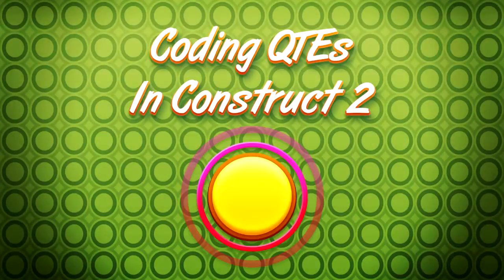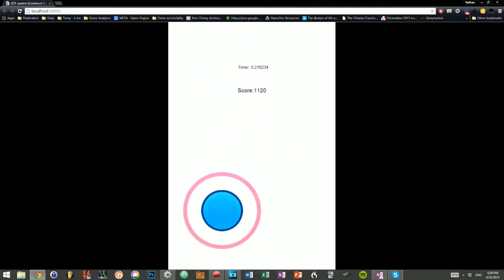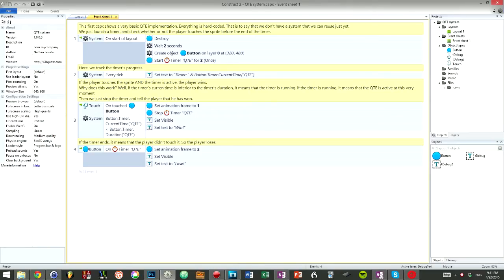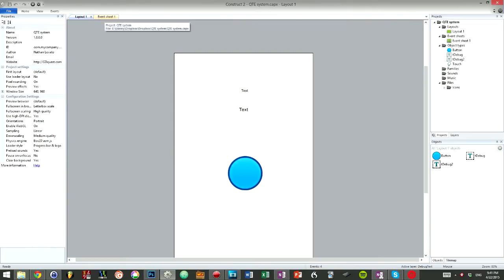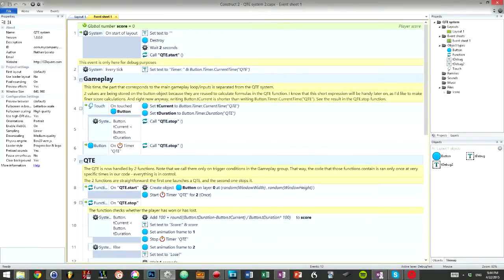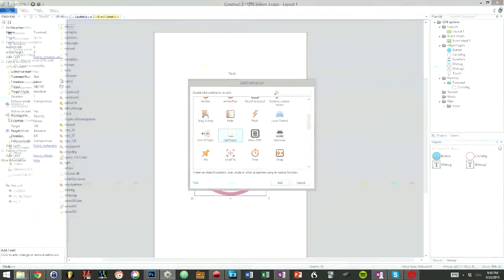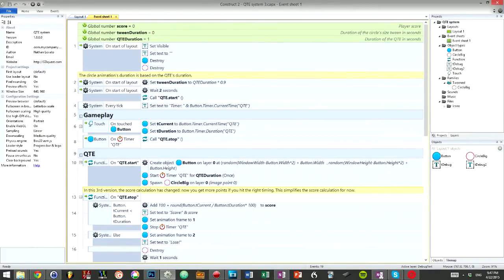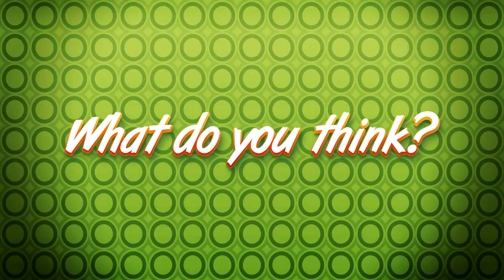Prototyping simple QTEs in Construct 2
In this video, we take a look at 3 simple QTE programming examples in Construct 2. Instead of showing you how to code the system step-by-step, I decided to try another approach. Please tell me what you think about it!